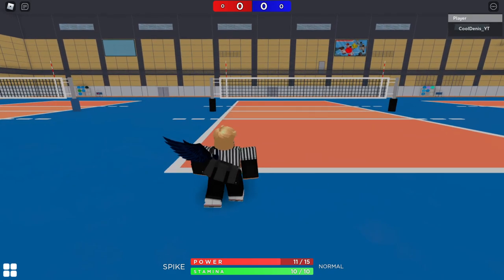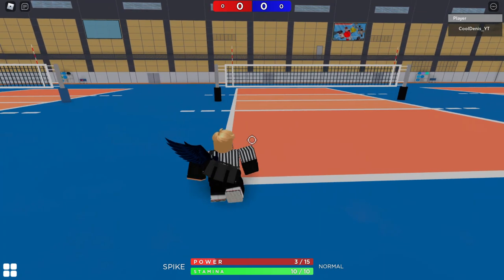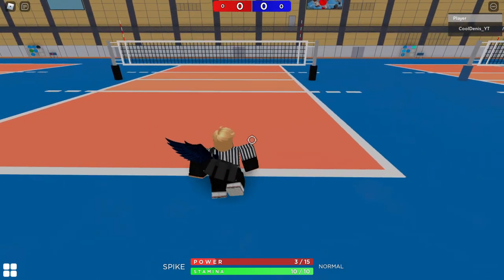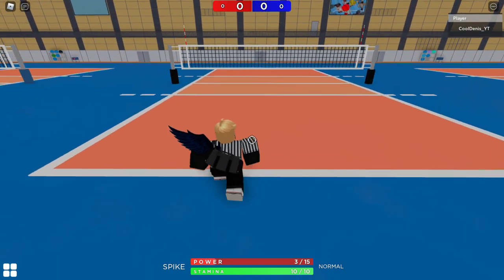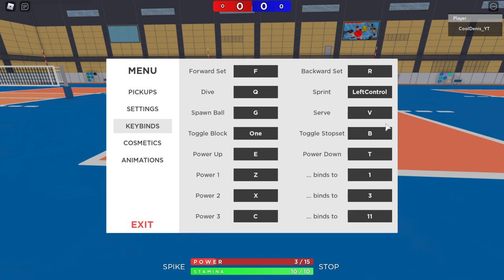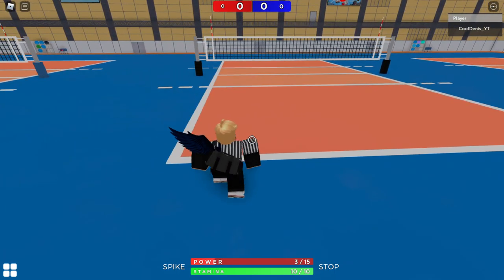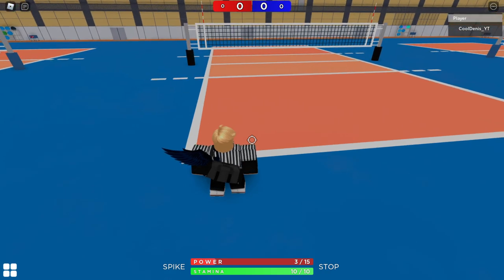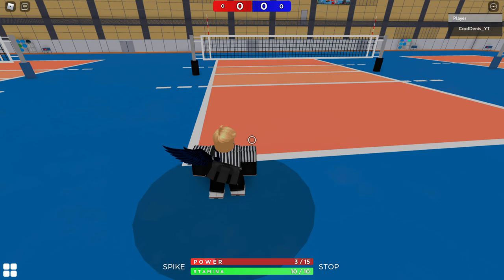How to jump serve in Volleyball 4.2 (Roblox)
Hey, guys sorry I haven't been posting I just am very busy and I can upload a lot but if you liked this video hit the bell for more notifications so you can get updated on my new videos, subscribe to support me and my young youtube life and I will see you are next time peace.

i_draw_when_i'm_bored

Tik-Tok:
i_draw_when_i'm_bored

Roblox Username:
CoolDenis_YT